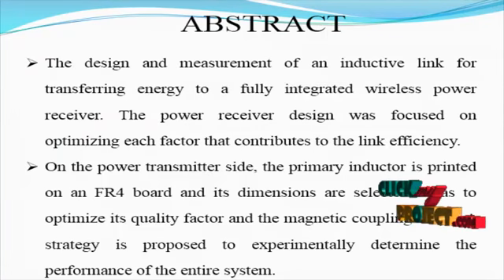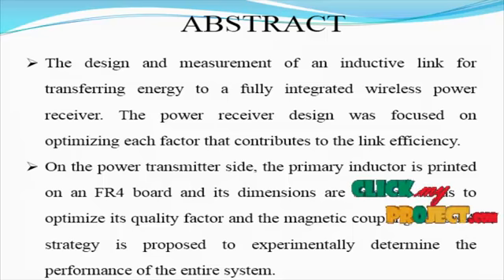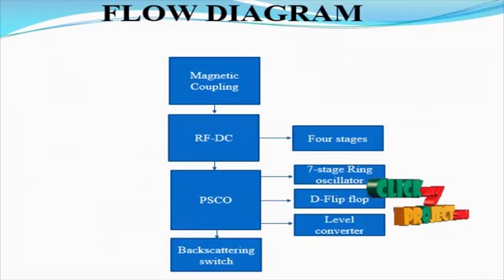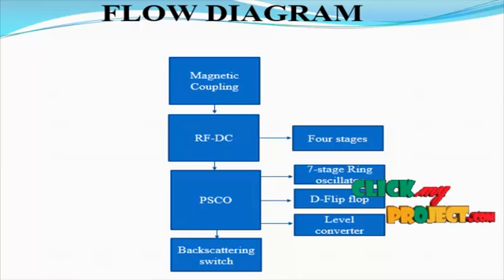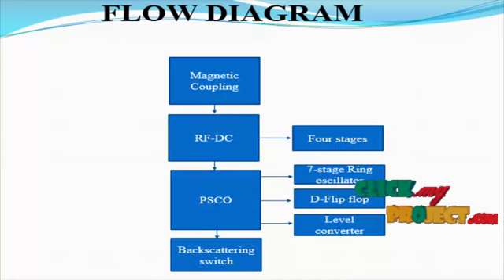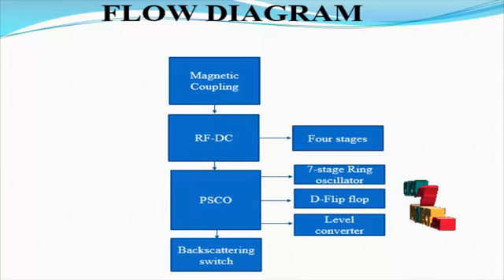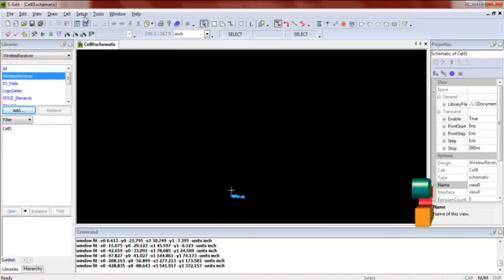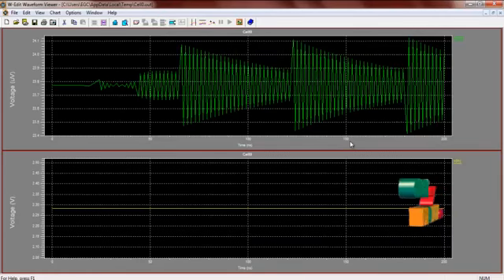Achieving Optimal Efficiency in Energy Transfer | Final Year Projects 2016 - 2017